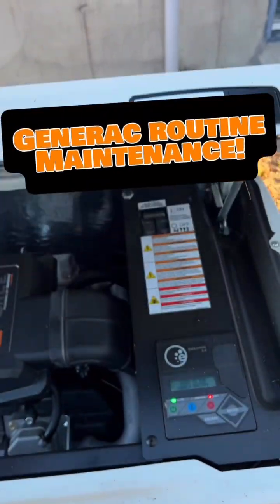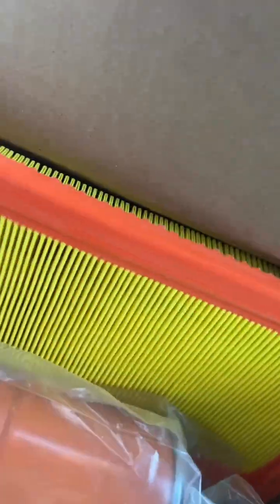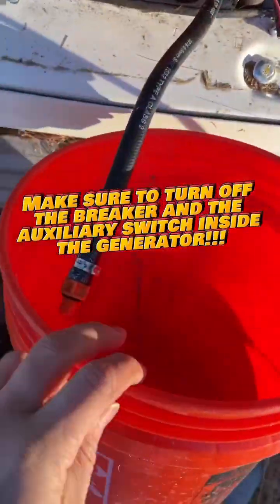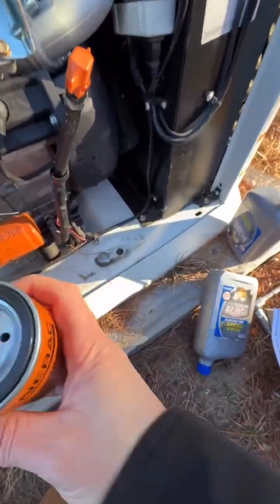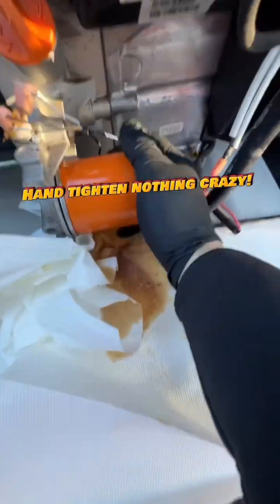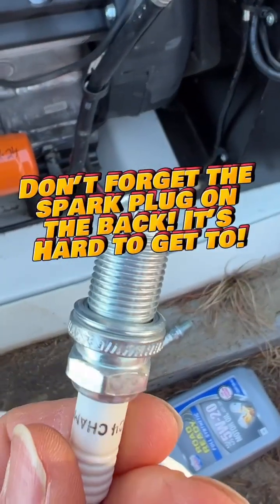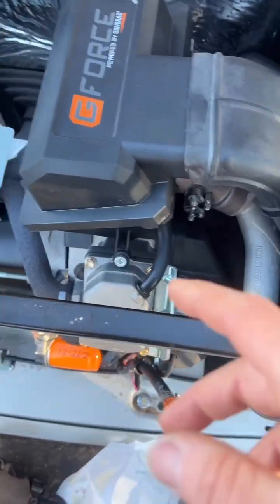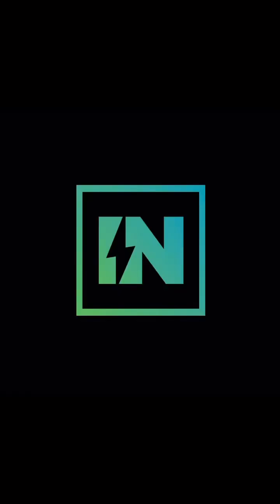￼Routine Maintenance on a 14kw Generac Generator.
This is a routine maintenance service for a Generac Standy generator. This particular model is a 14kw air cooled model and I didn’t show it in the video but always check the battery life while doing this routine maintenance!  We replaced the spark plugs, the air filter, the oil filter and gave it new oil. We also checked the battery life to make sure the battery is still good. This is something your electrician should do each and every year. ￼